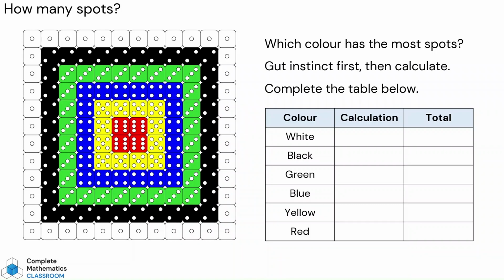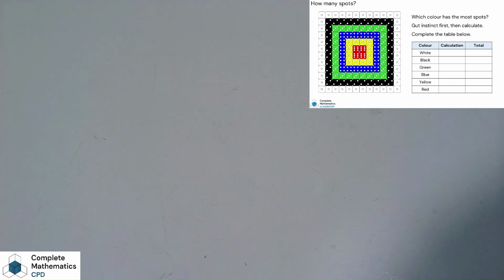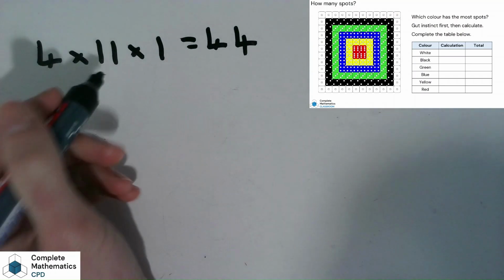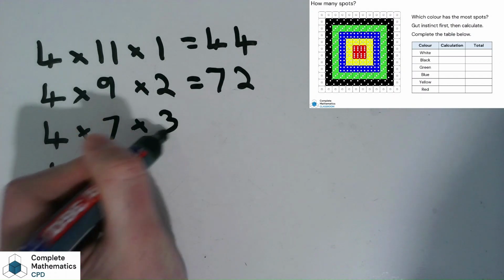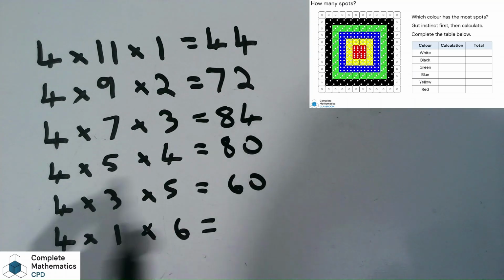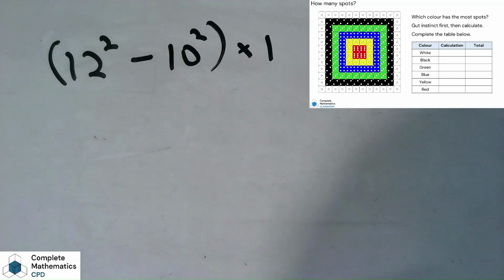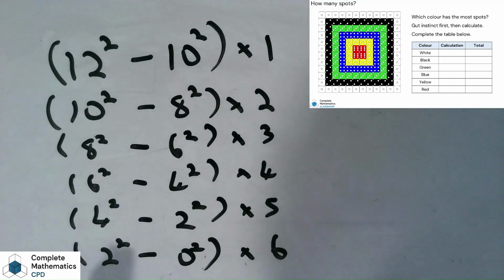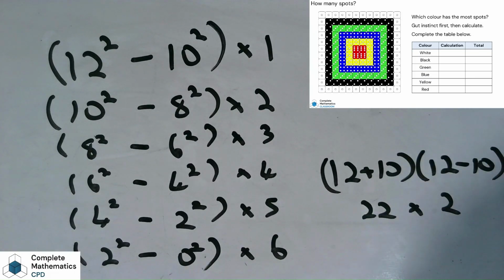How many spots 1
How many spots? An engaging task to promote mathematical thinking and systematic calculation.